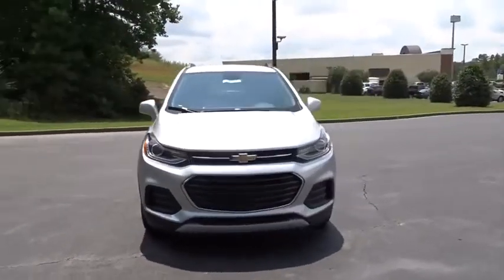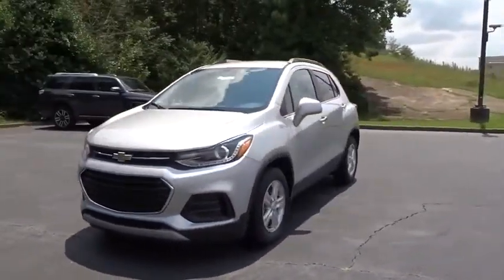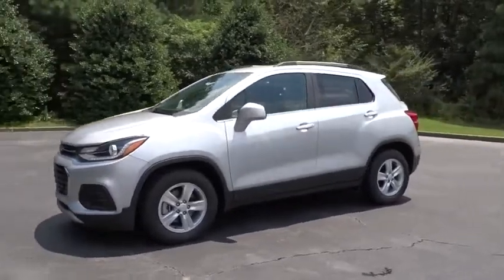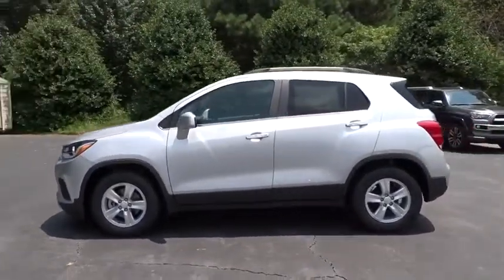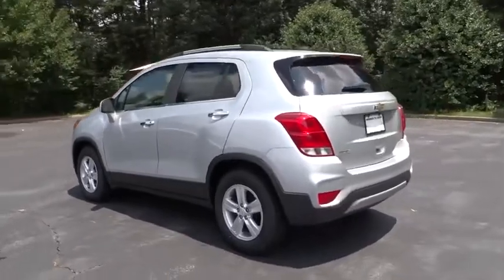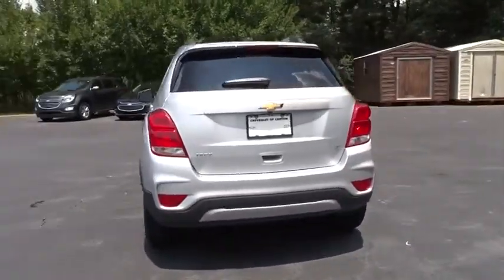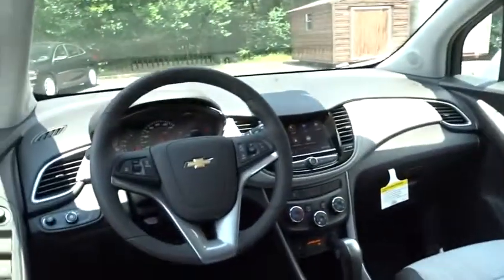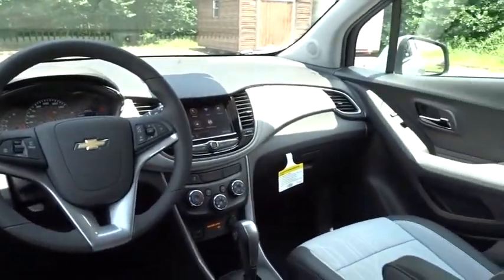2020 Chevrolet Trax Jasper, Cartersville, Alpharetta, Dawsonville, Canton, North Georgia TK30682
Silver Ice Metallic New 2020 Chevrolet Trax available in Canton, Georgia at CHevrolet of Canton. Servicing the Jasper, Cartersville, Alpharetta, Dawsonville, North Georgia area.

Scores 31 Highway MPG and 26 City MPG! This Chevrolet Trax delivers a Turbocharged Gas 4-Cyl 1.4L/ engine powering this Automatic transmission. WHEELS, 16 (40.6 CM) ALUMINUM (STD), TRANSMISSION, 6-SPEED AUTOMATIC (STD), TIRES, P205/70R16 ALL-SEASON, BLACKWALL.* This Chevrolet Trax Features the Following Options *LT CONVENIENCE PACKAGE includes (AVJ) Keyless Open, (BTM) Keyless Start, (5H1) Key System, (AG9) driver 6-way power seat adjuster, (N34) leather-wrapped 3-spoke steering wheel, (EGI) Deluxe Cloth/leatherette seat trim and (D7A) body-color door handles with chrome accents , STEERING WHEEL, LEATHER-WRAPPED 3-SPOKE, SILVER ICE METALLIC, SEATS, FRONT BUCKET WITH DRIVER POWER LUMBAR (STD), SEAT TRIM, DELUXE CLOTH/LEATHERETTE, SEAT ADJUSTER, DRIVER 6-WAY POWER, LT PREFERRED EQUIPMENT GROUP Includes Standard Equipment, KEYLESS START, KEYLESS OPEN, KEY SYSTEM, 2 SPARE KEYS.